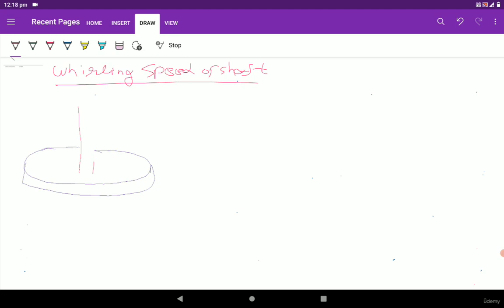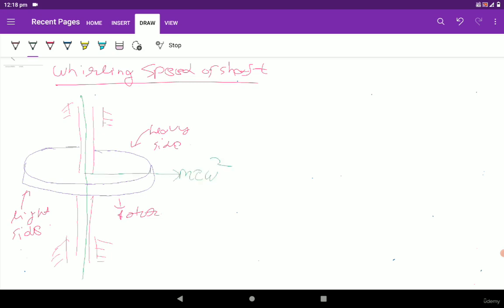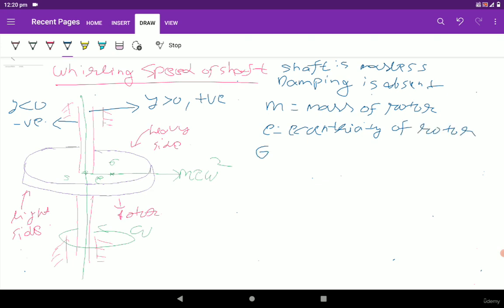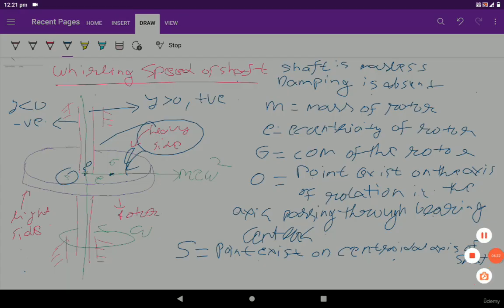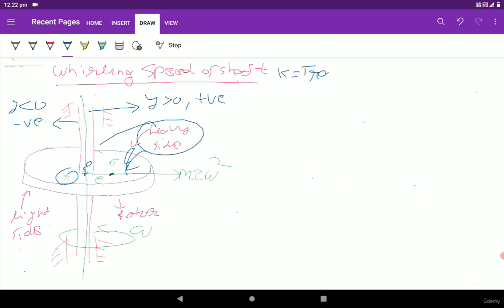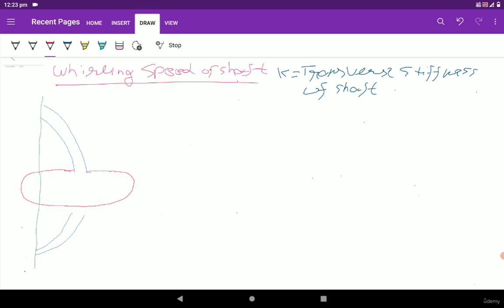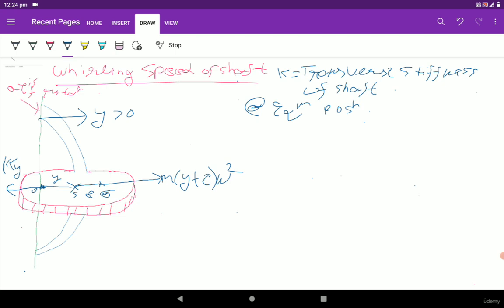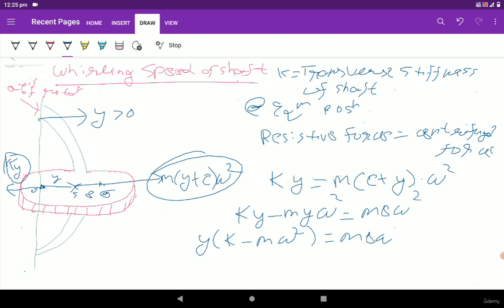Lecture 23: Whirling of Shaft